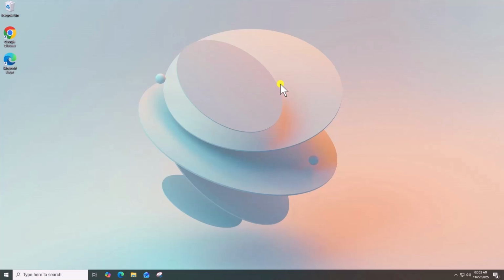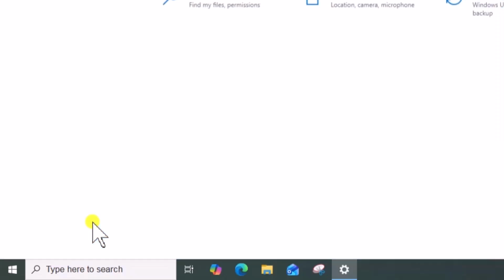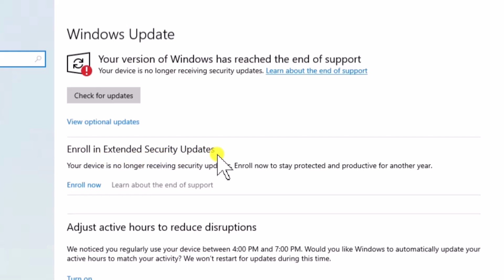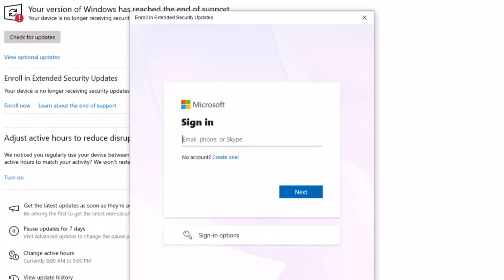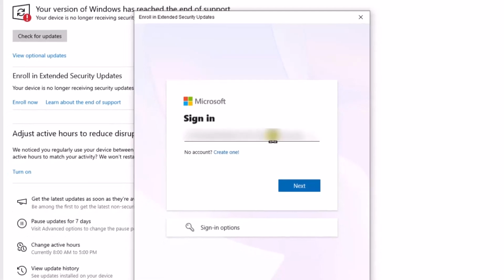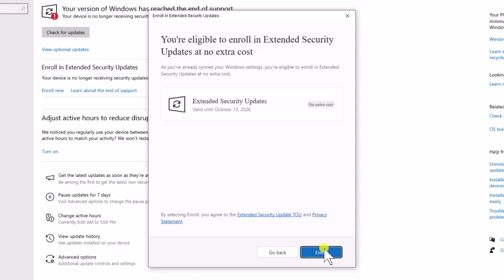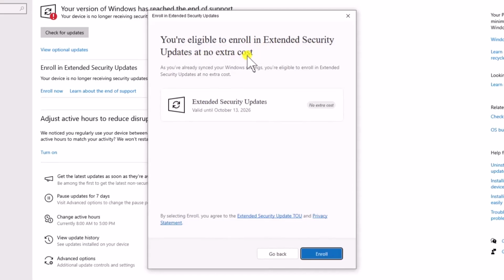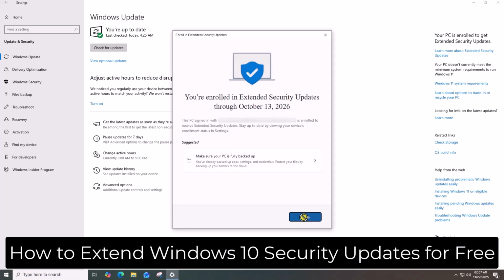How to Get FREE Windows 10 Extended Support ( 2026 ) - Step by Step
We explained how to extend windows 10 security updates for free and steps to get windows 10 extended support within Minutes

If you are searching for a simple way on how to extend Windows 10 security updates for free, this video will help you stay protected even after official support ends.

Many users want to know how to get Windows 10 extended support without paying, and this tutorial explains everything about extended security updates and how they work.

We will break down Windows 10 extended support options and show you safe ways to extend Windows 10 support. You’ll also learn how to extend Windows 10 support legally and how extended security updates Windows 10 can secure your system from new threats.

You Do Not Have Access Rights To Logical Disk Manager on Laptop Fix ( 2025 ) - Step by Step

An Error Has Occurred In The Script On This Page In Windows 11/ 10 FIX ( 2025 ) - Step by Step

Windows Could Not Configure One Or More System Components Fix ( 2025 ) Fix Install or Upgrade Error